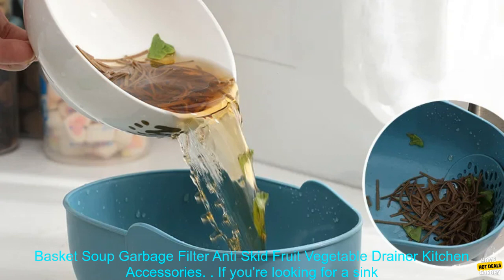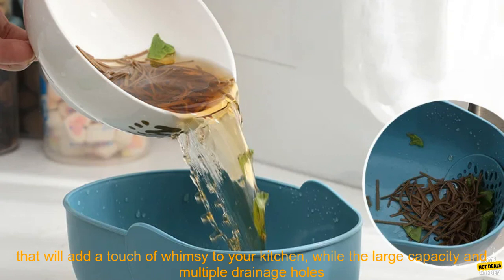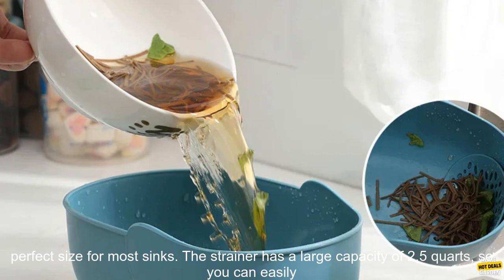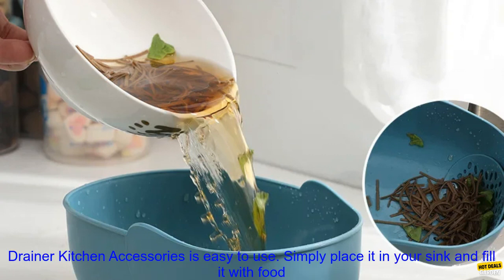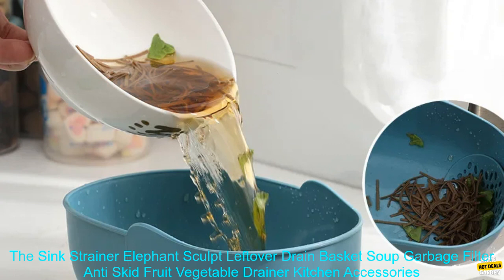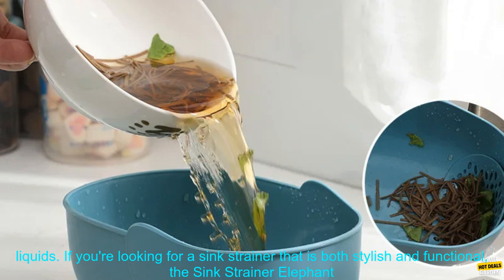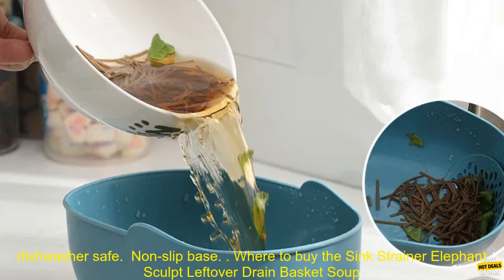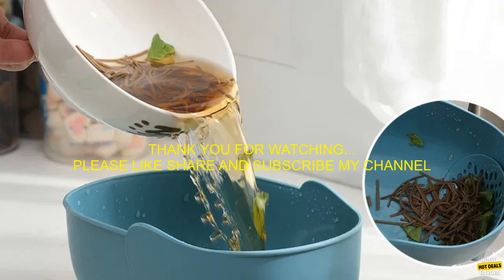1005005353122077 Sink Strainer Elephant Sculpt Leftover Drain Basket Soup Garbage Filte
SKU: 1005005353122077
Sink Strainer Elephant Sculpt Leftover Drain Basket Soup Garbage Filter Anti Skid Fruit Vegetable Drainer Kitchen Accessories

If you're looking for a sink strainer that is both stylish and functional, the Sink Strainer Elephant Sculpt Leftover Drain Basket Soup Garbage Filter Anti Skid Fruit Vegetable Drainer Kitchen Accessories is a great option. This unique strainer features an elephant design that will add a touch of whimsy to your kitchen, while the large capacity and multiple drainage holes make it perfect for straining a variety of foods.

The Sink Strainer Elephant Sculpt Leftover Drain Basket Soup Garbage Filter Anti Skid Fruit Vegetable Drainer Kitchen Accessories is made from durable plastic that is BPA-free and dishwasher safe. It measures 11.8 inches long, 8.3 inches wide, and 4.7 inches high, making it the perfect size for most sinks. The strainer has a large capacity of 2.5 quarts, so you can easily strain soups, sauces, and other liquids. It also features four drainage holes, which allow water to drain quickly and easily.

The Sink Strainer Elephant Sculpt Leftover Drain Basket Soup Garbage Filter Anti Skid Fruit Vegetable Drainer Kitchen Accessories is easy to use. Simply place it in your sink and fill it with food scraps or liquids. The strainer will catch any solids, while the holes will allow the liquids to drain away. The strainer also has a non-slip base, which prevents it from sliding around on your sink.

The Sink Strainer Elephant Sculpt Leftover Drain Basket Soup Garbage Filter Anti Skid Fruit Vegetable Drainer Kitchen Accessories is a great way to add a touch of style to your kitchen while also keeping it clean and organized. It is easy to use and clean, and it can handle a variety of foods and liquids. If you're looking for a sink strainer that is both stylish and functional, the Sink Strainer Elephant Sculpt Leftover Drain Basket Soup Garbage Filter Anti Skid Fruit Vegetable Drainer Kitchen Accessories is a great option.

**Benefits of the Sink Strainer Elephant Sculpt Leftover Drain Basket Soup Garbage Filter Anti Skid Fruit Vegetable Drainer Kitchen Accessories:**

* Stylish elephant design
* Large capacity
* Multiple drainage holes
* BPA-free and dishwasher safe
* Non-slip base

**Where to buy the Sink Strainer Elephant Sculpt Leftover Drain Basket Soup Garbage Filter Anti Skid Fruit Vegetable Drainer Kitchen Accessories:**

The Sink Strainer Elephant Sculpt Leftover Drain Basket Soup Garbage Filter Anti Skid Fruit Vegetable Drainer Kitchen Accessories is available for purchase online at Amazon.com.
elephant, kitchen, kitchen accessories, leftover, sink, strainer